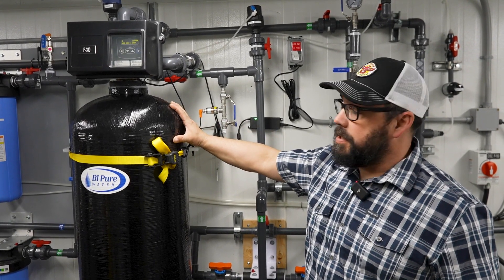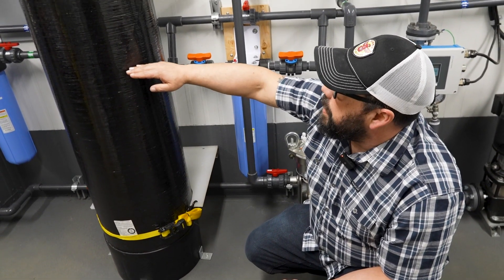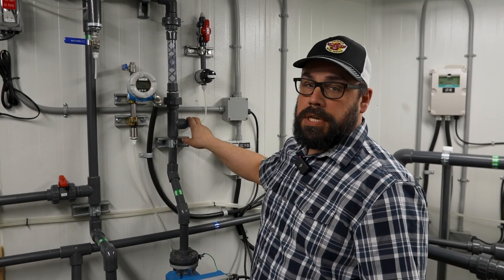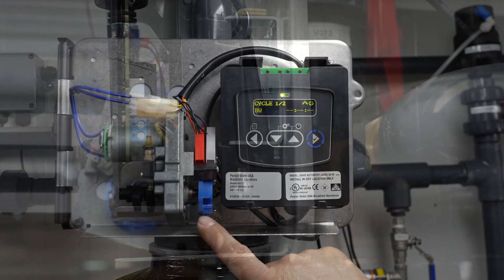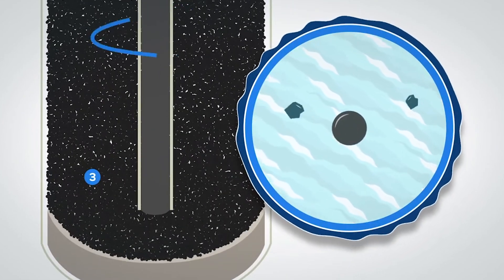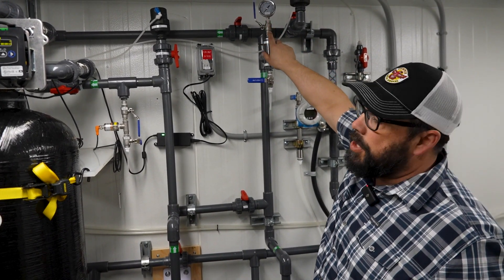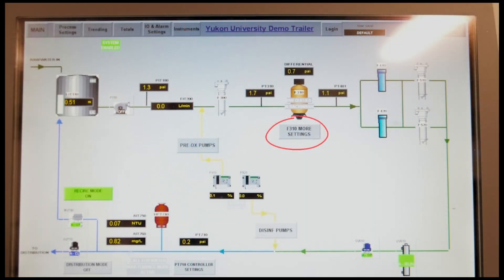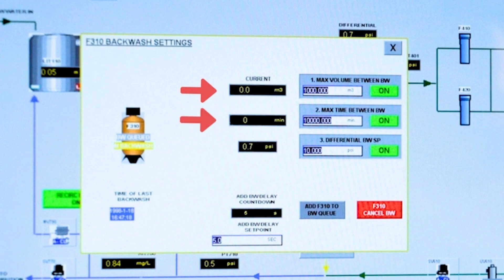Multimedia Filter for Removing Metals & Minerals from Water | Detailed Demonstration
Watch our in-depth demonstration on how our innovative multimedia filter effectively removes metals, such as iron and manganese, as well as minerals from all sources of water. Understand the step-by-step process of how the filter works, backwashing, and maintaining it for optimal performance. With this powerful filter, ensure safer and cleaner water for you and your community.

Video animation curtesy of DROP Connect.